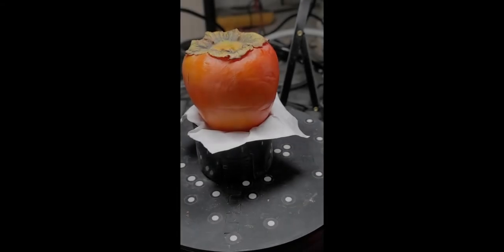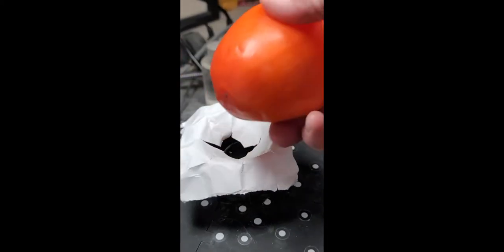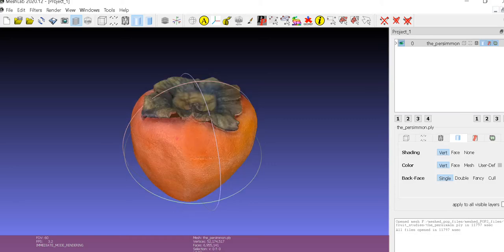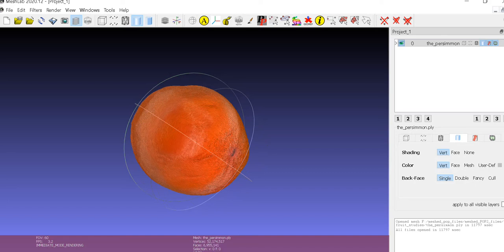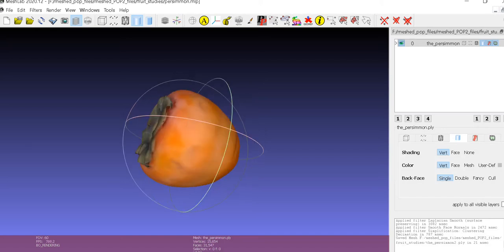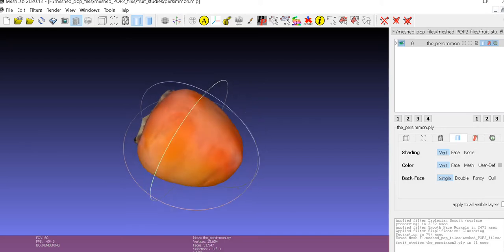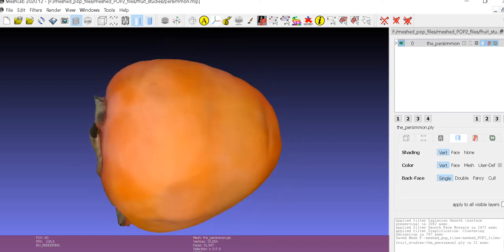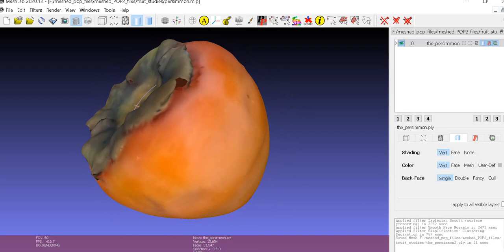My First Meshlab Cleaning, Repairing and Remeshing of a Revopoint POP II Scan of a Persimmon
I finally got a couple of hours to sit down in front of Meshlab and attempt cleaning and remeshing some of my earlier POP II scans that I felt weren't salvagable. Thank goodness HandyScan saves all the scans and data even if you don't. I haven't deleted any of my scan data that resulted in a fused cloud, so I have scans all over the place in my machines. I'm going to start getting things cleaned up and more organized so I can find what I need.